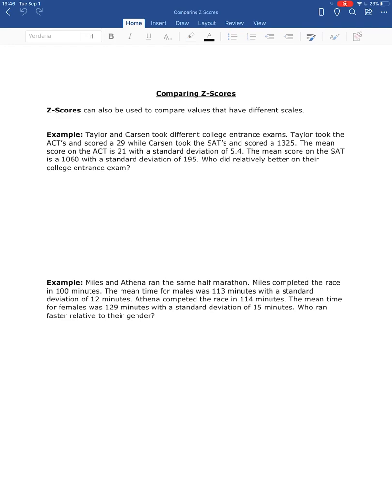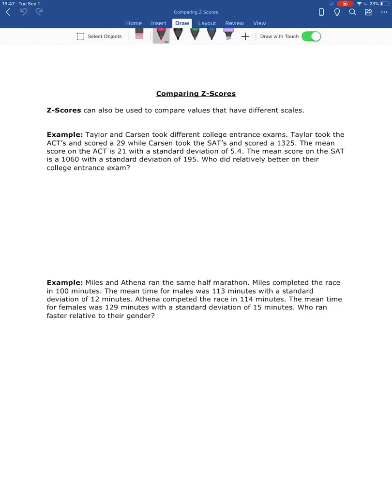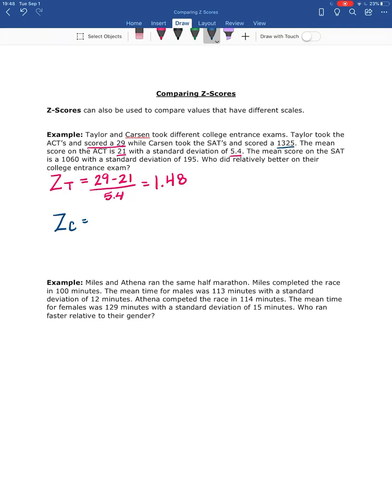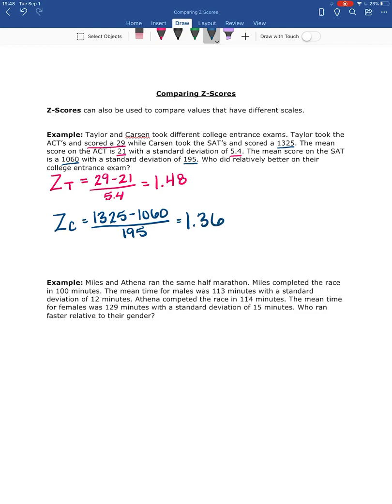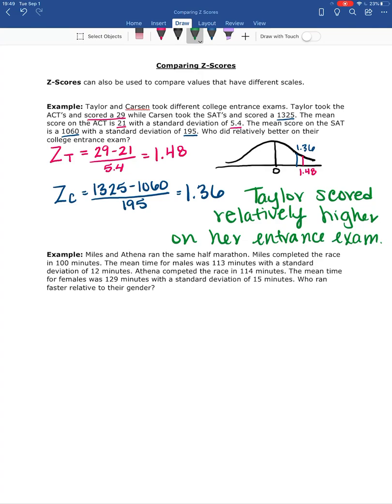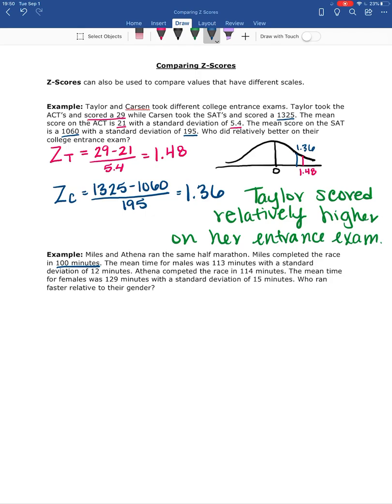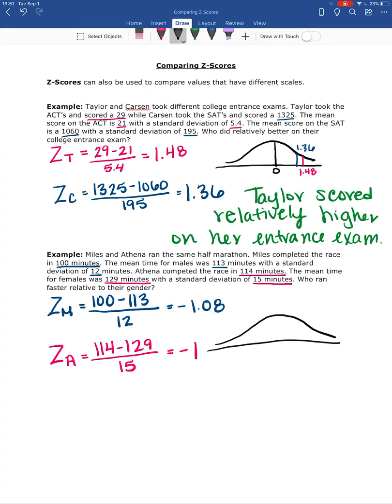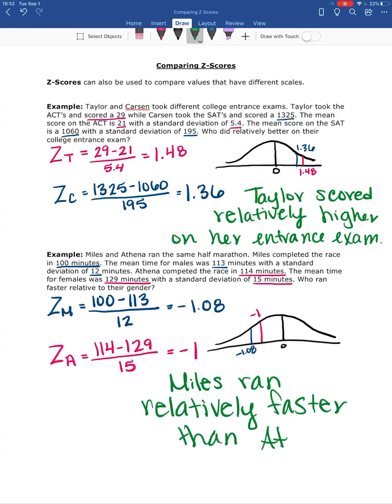Comparing Z-Scores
How to use z-scores to compare values on different scales.